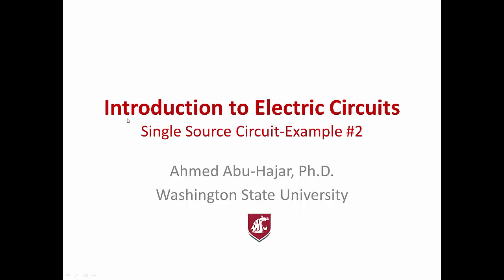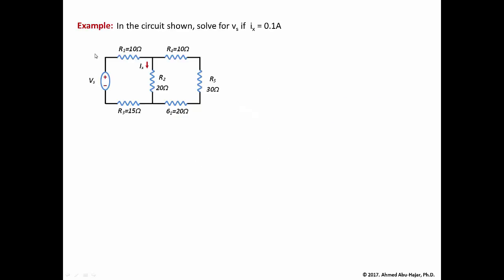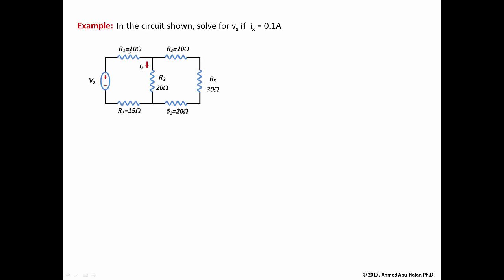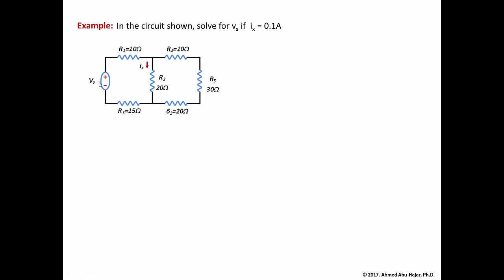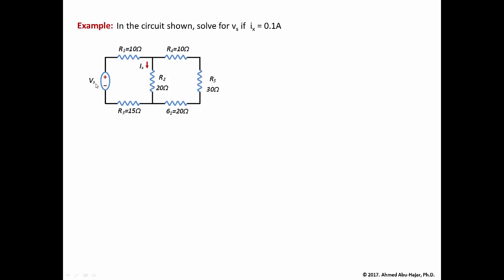Circuit Analysis: Single Source Example 2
In this example, a one value is missing (voltage source) and we show that KVL, KCL and Ohm's law are used to solve for the missing value by analyzing the circuit backward.